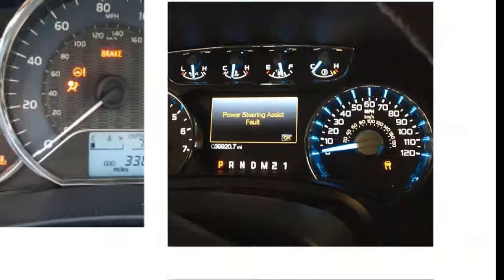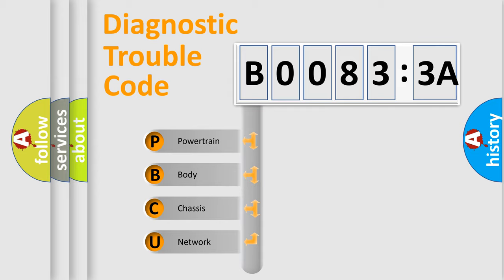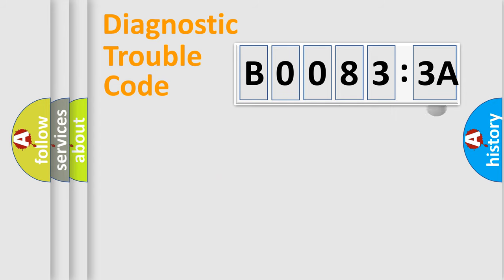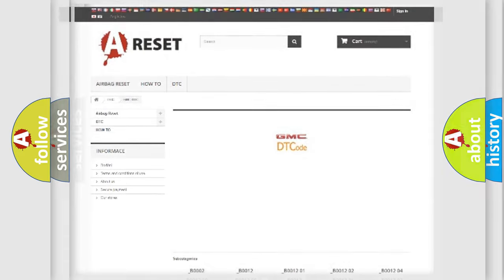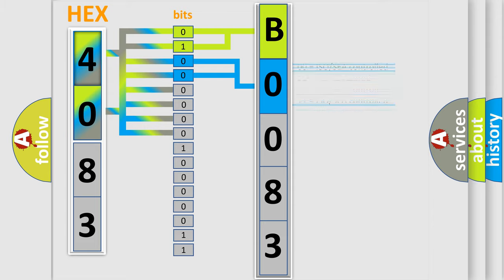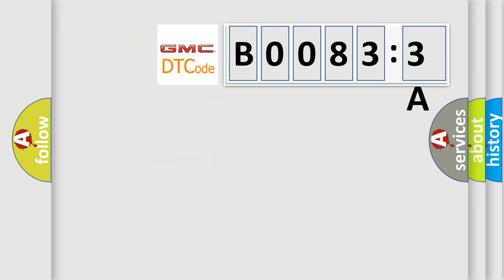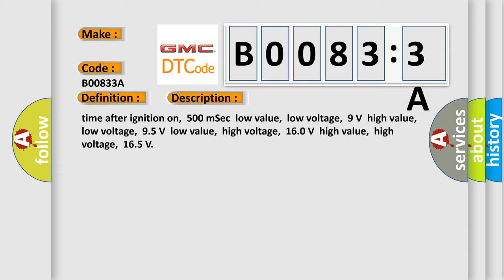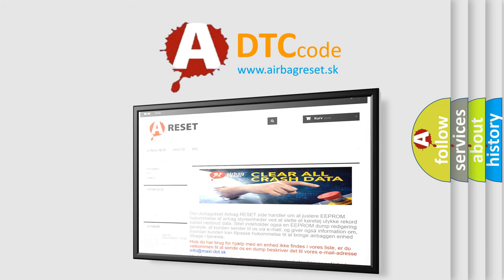DTC GMC B0083-3A second Short Explanation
Contents:
0:21 Basic DTC analysis according to OBD2 protocol standard.
1:48 Insight into programming
2:58 A diagnostically understandable description of the Diagnostic Trouble Code
3:05 Basic error definition

Make:
Code:
B0083 3A
Definition:
High Speed CAN Communication Bus
Description: